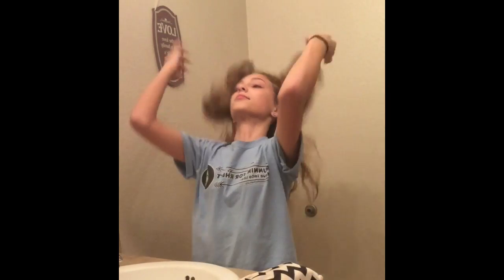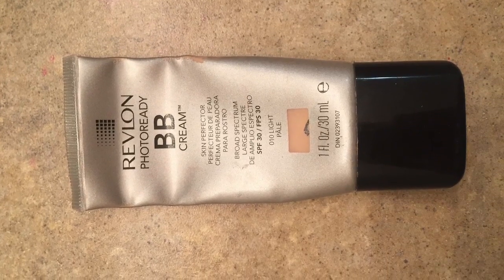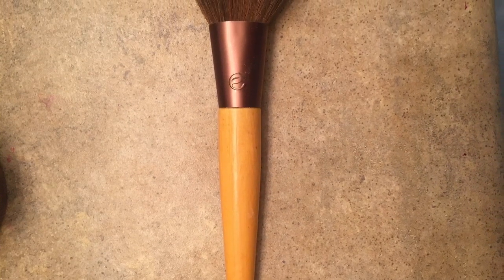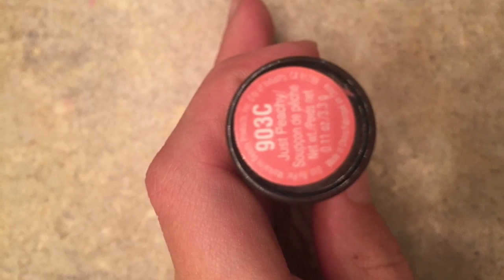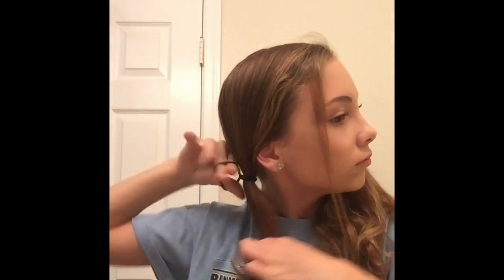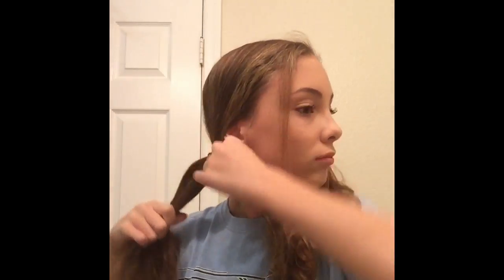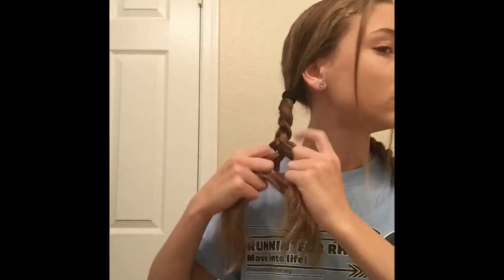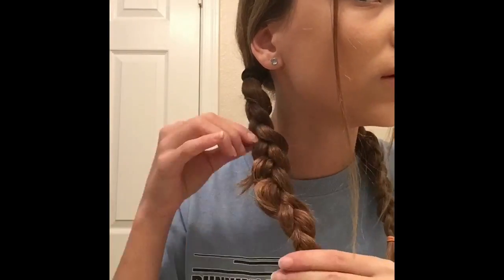My Recent Makeup Routine An Two Cute Braided Crown Hairstyles | Alex Coriloni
Hope you guys enjoyed this video. Like i said before i will start posting more often. And if you want a bonus video ill defiantly make one when i get the chance.

♡ XO Alex

MORE !

Cleaning my room